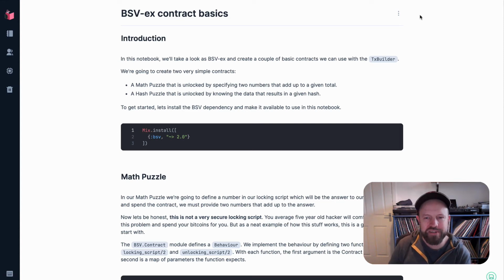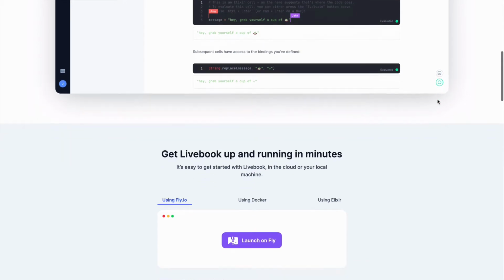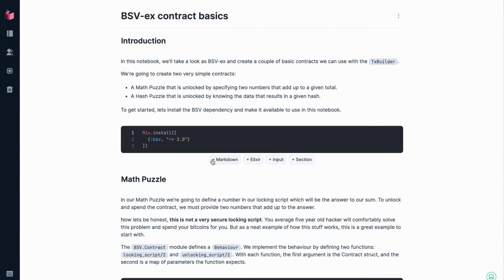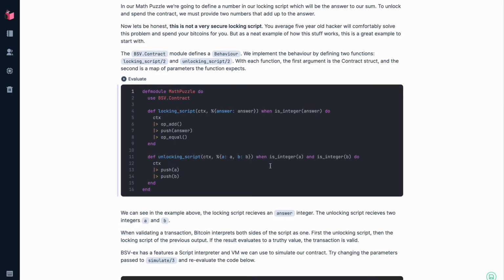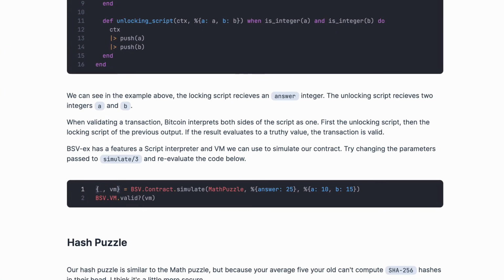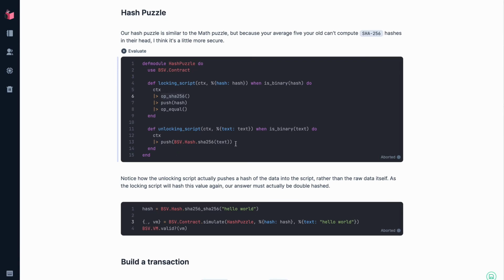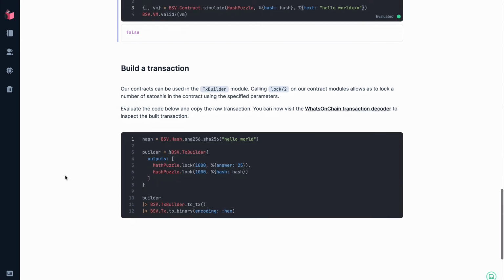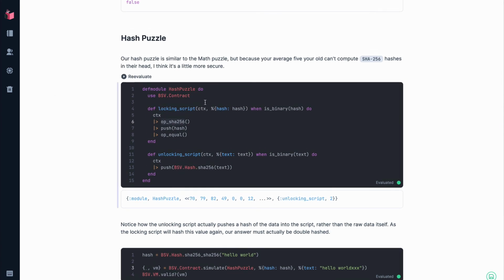BSV-ex Contract basics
Learn how to create the real simply Math and Hash puzzle contracts on Bitcoin using Elixir.